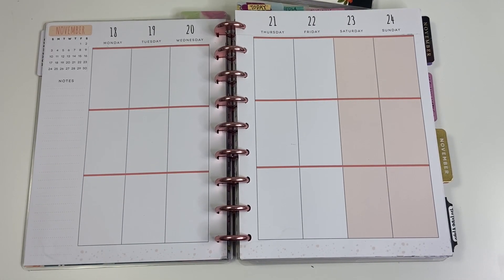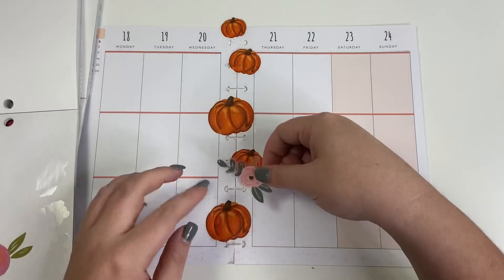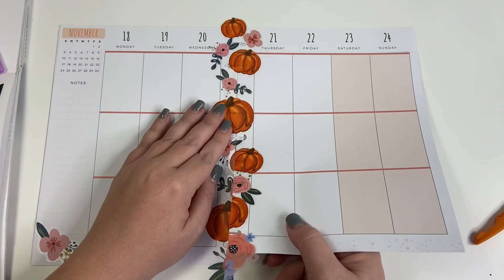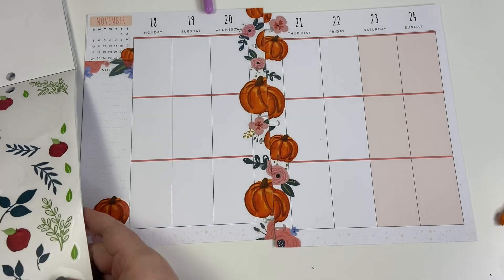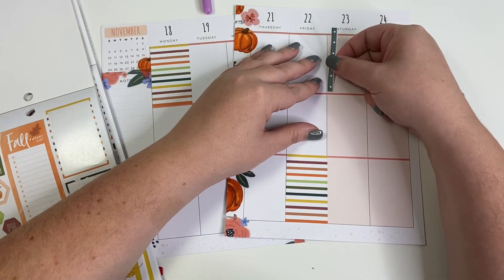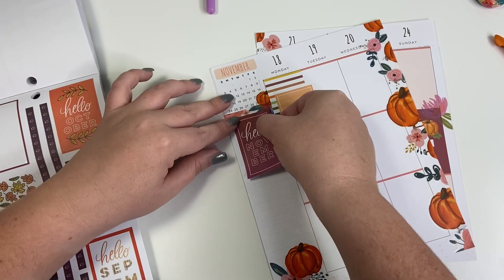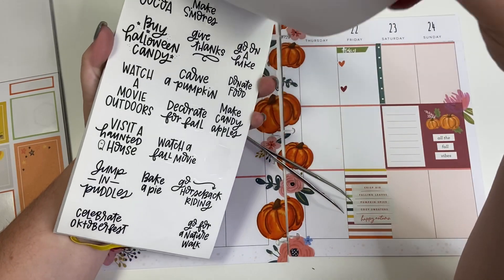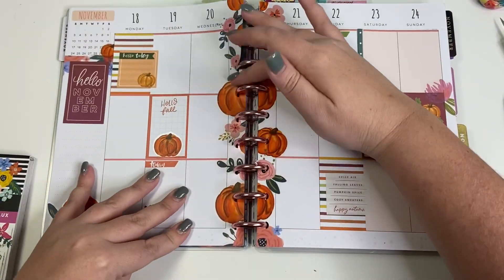Plan with Me- Classic Happy Planner- November 18-24, 2019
In this video, I am planning for the week of November 18-24 in my classic Happy Planner! I LOVE how it turned out, too! It's the perfect fall spread for me- pumpkins + florals!

→  Happy Mail
Heather Kell
Hurst, TX
76053